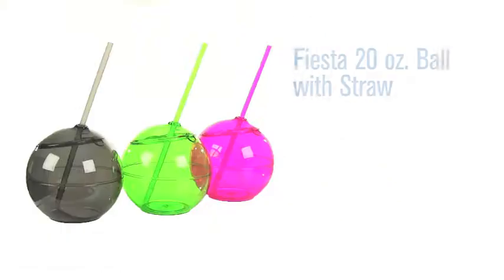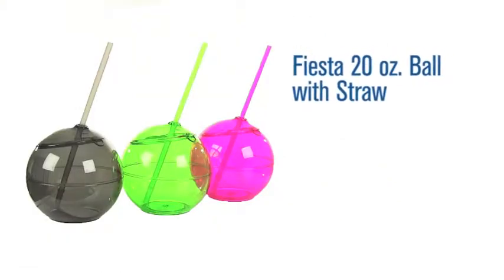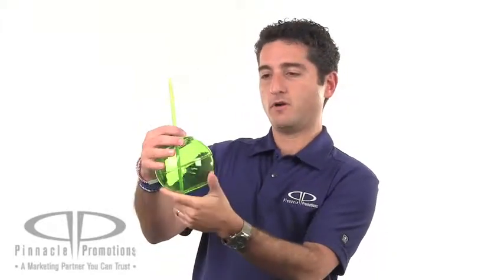Fiesta 20 oz. Ball with Straw Video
Fiesta 20 oz. Ball with Straw by Pinnacle Promotions
This single walled beverage holder has a snap-on lid and comes with a matching straw that's held in place with an o-ring.  It comes in six colors with your logo imprinted in the middle.  You could use them to attract people to your tradeshow booth, give them to kids, use them in a health and wellness program or even hand them out as holiday gifts (they sort of look like ornaments).